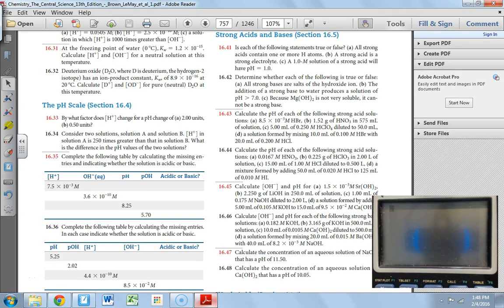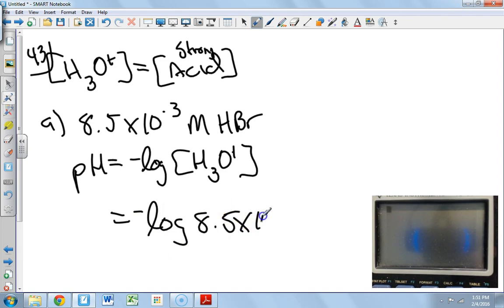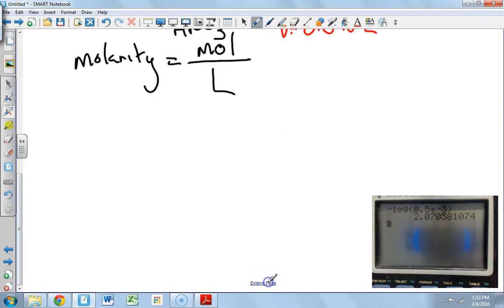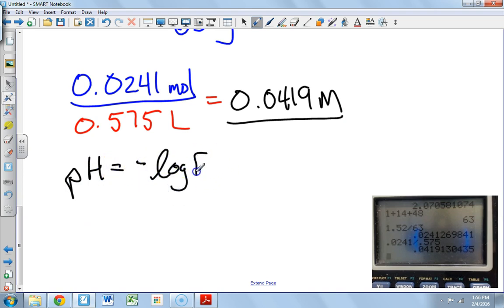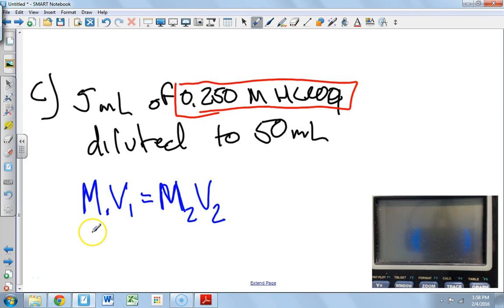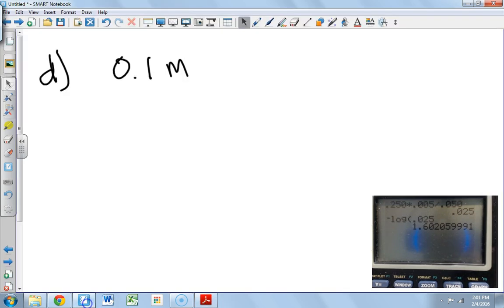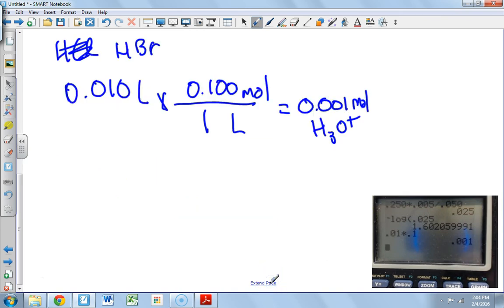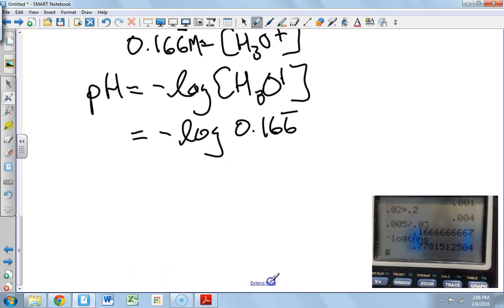16.43 Acid Base Equilibrium - Strong Acid pH